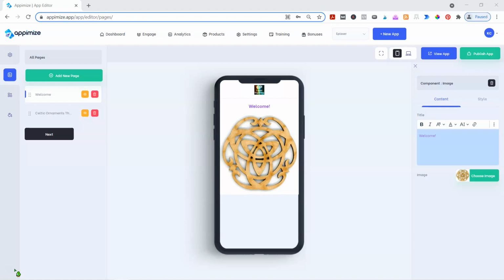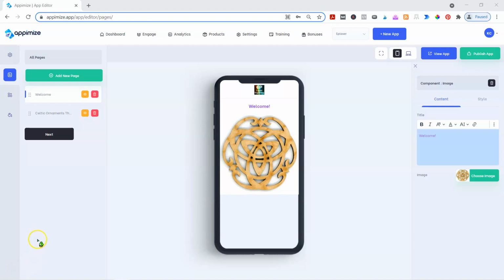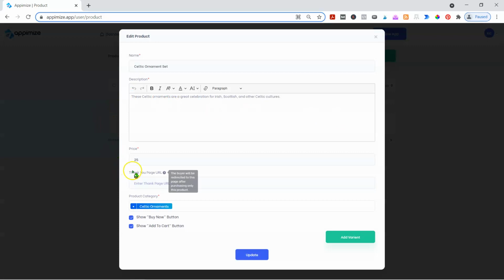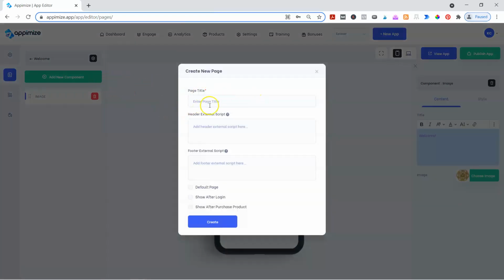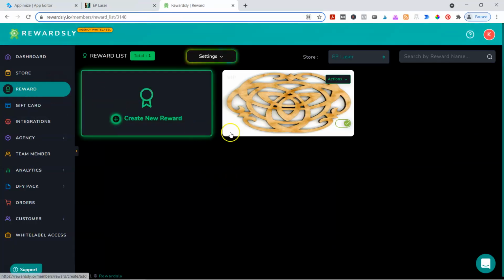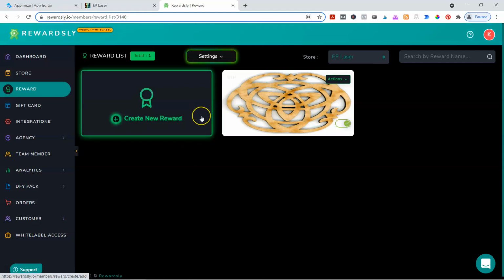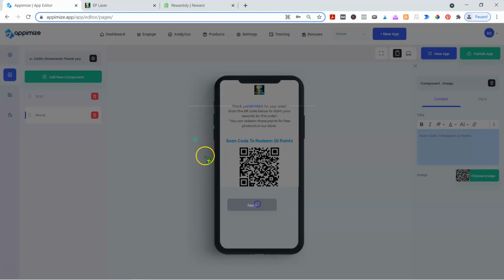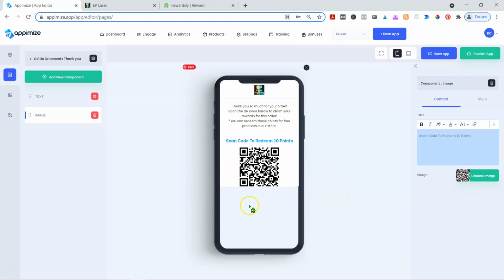Adding Rewardsly Reward Codes into Appimize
Here's one way to add Rewardsly Reward codes into Appimizer.

Rewardsly is a Reward/Loyalty/VIP app that tracks the points and let's your recurring customers enjoy rewards.  You get to pick all the levels and just plug in the points you want each reward to be worth...and then how much people earn.

Rewardsly lets you set up different tiers.  If you want to see the Rewardsly overview I did at launch time, go

Appimize is an amazing software that lets you create apps.  These apps don't go on the app stores, so your customer downloads the app directly to their phone (at least on Android phones).  This is great for sending push notifications and more!

Both of these resources are great for providing value to your audience/customers, and if you offer services - these are SUPER EASY to use!